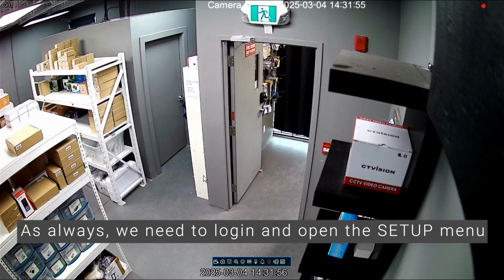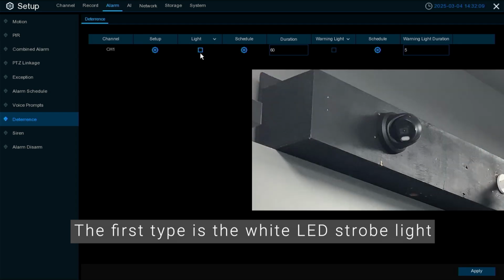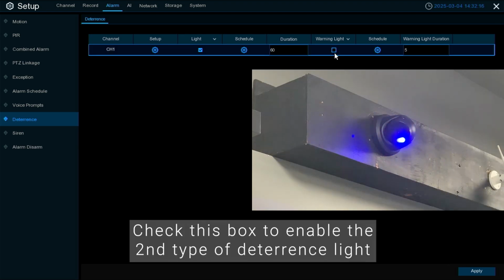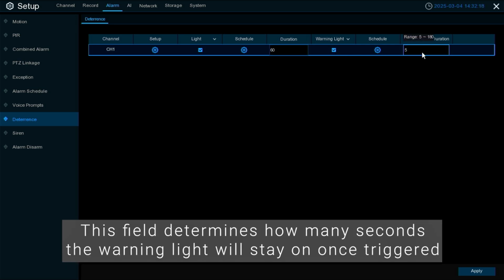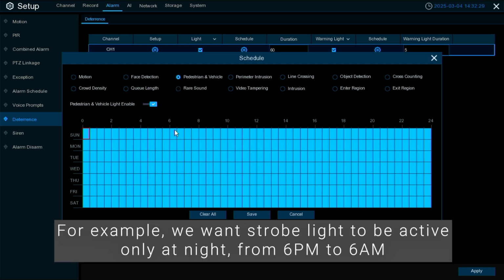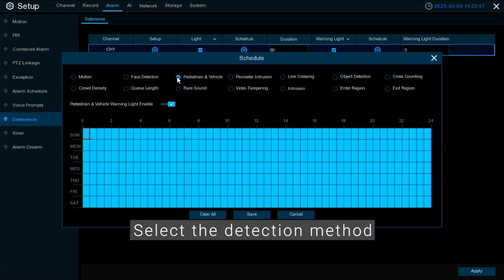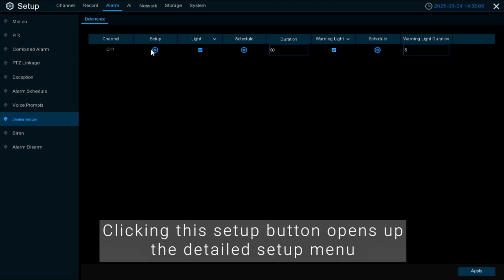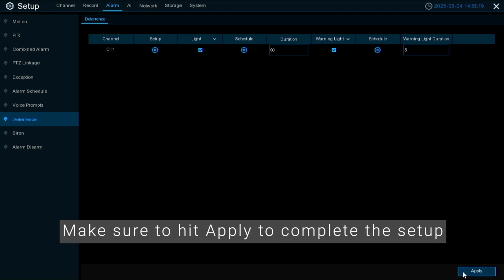Alarm Setup: Deterrence - Tutorial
A short tutorial on how to setup Deterrence Light Alarm, for the CTViSION AI Active Deterrence System.